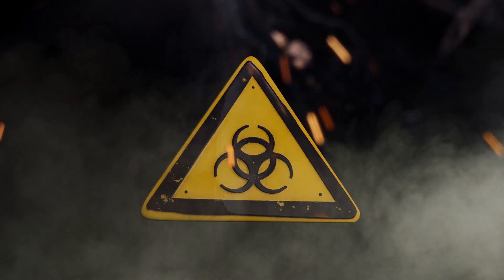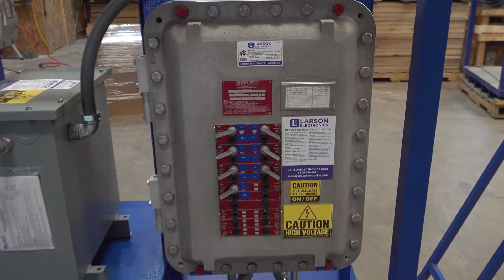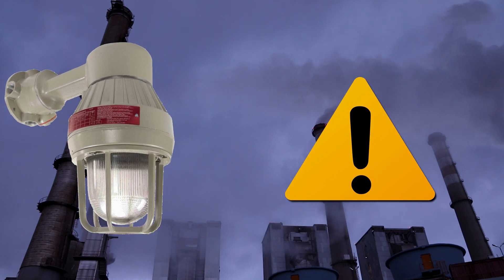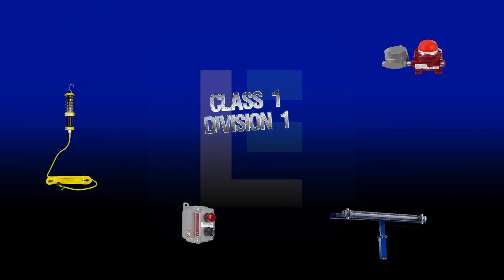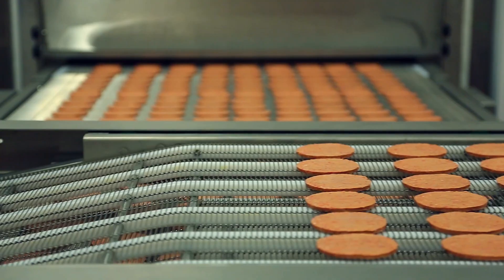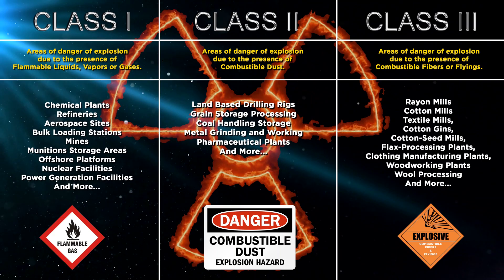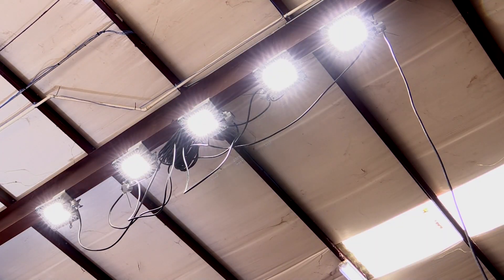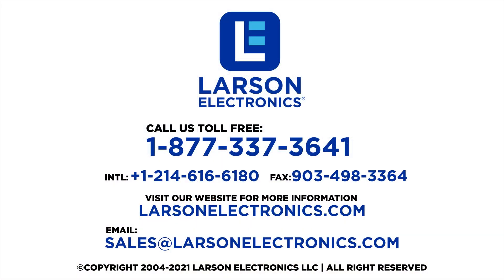What Does EXPLOSION PROOF Mean?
The meaning of the term "explosion proof" is explained, focusing on the concept and hazardous location industries which employ explosion proof devices to protect their employees who work in potentially dangerous environments.

Class I, II and III divisions for hazardous locations are also covered in this video article.

Explosion proof classifications may come with various Groups, which dictate specific types of combustible materials, e.g. hydrogen and propane (Class I), as well as magnesium and flour (Class II).

Explosion proof units are typically found in oil refineries, food/chemical processing facilities, offshore rigs, shipyards, extraction rooms, agricultural sites, textile buildings, confined spaces, battery storage facilities and more.